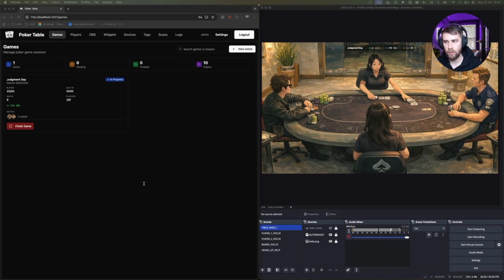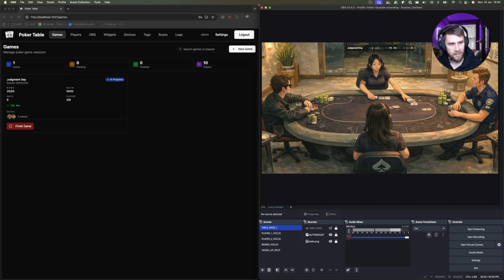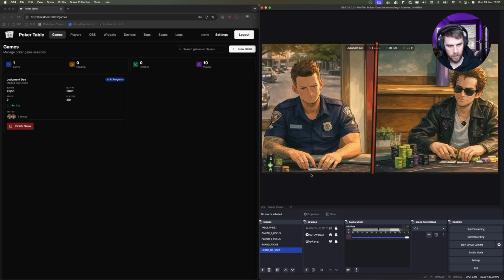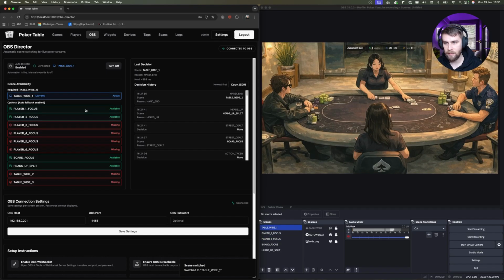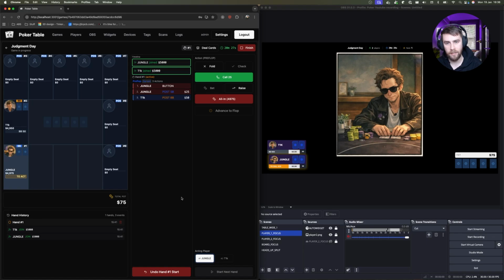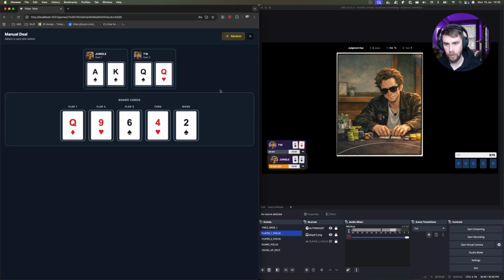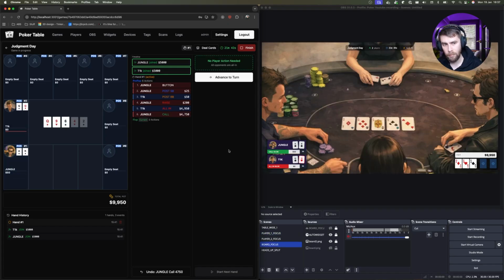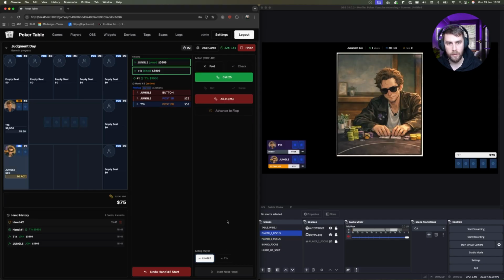Plug and play Live Poker studio show case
Join me as I unveil the innovative features of my live poker studio, designed to revolutionize poker streaming.
Discover how RFID technology and OBS integration work together to provide seamless live overlays, automatic camera switching, and professional-level broadcasts without the need for a large crew or expensive equipment.

Watch as I demonstrate the system's capabilities through a simulated poker hand, showcasing its potential to transform your poker streaming experience.
Don't miss out on this game-changing technology!

Live Poker Studio
Poker Streaming
OBS Integration
RFID Technology
Automatic Camera Switching
Professional Broadcast
Poker Software
Scene Control
Poker Automation
Streaming Technology